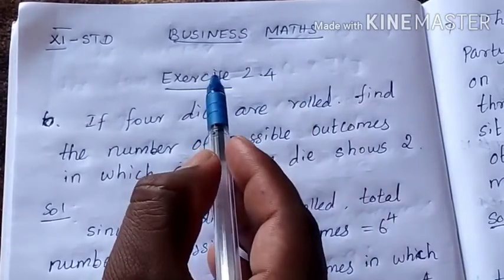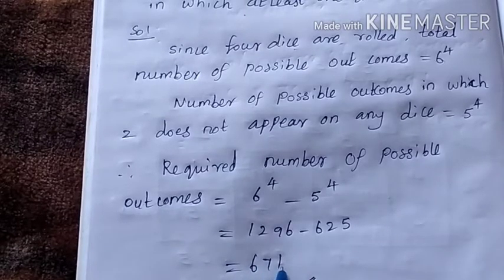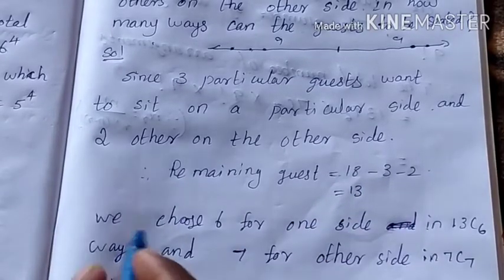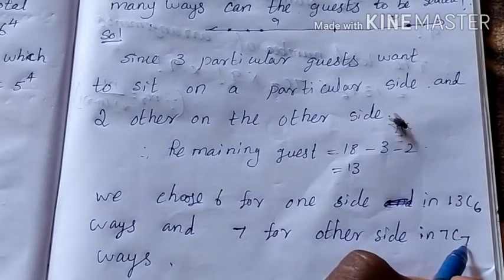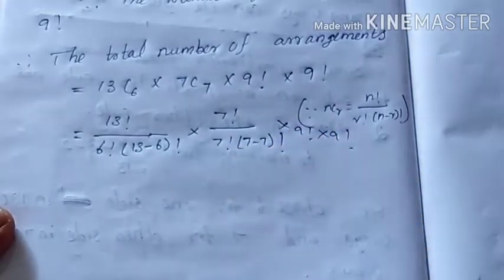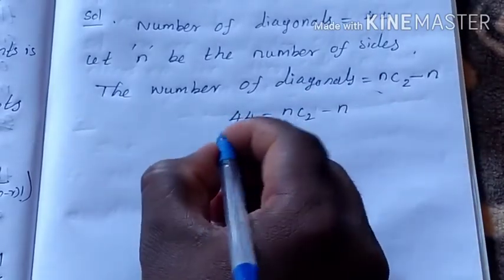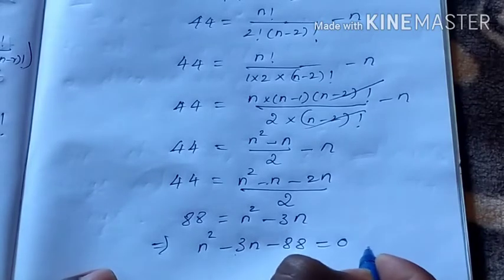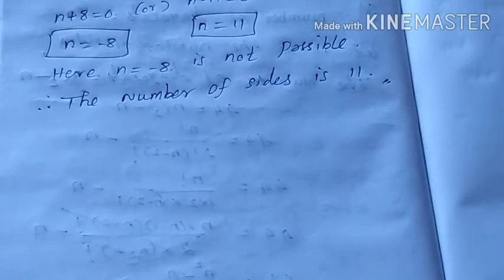XI STD BUSINESS MATHS-13